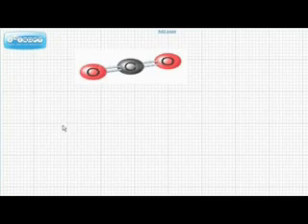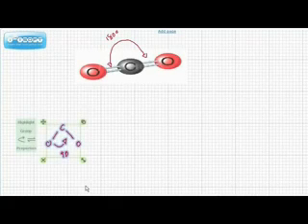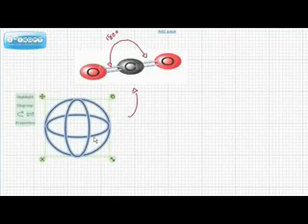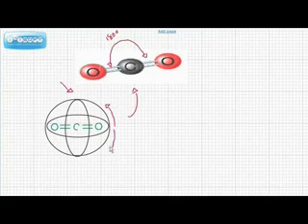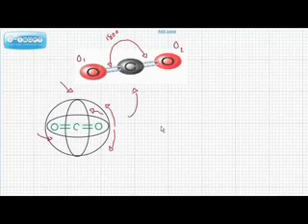Organic chemistry: Why do organic compounds seek tetrahedral geometry?